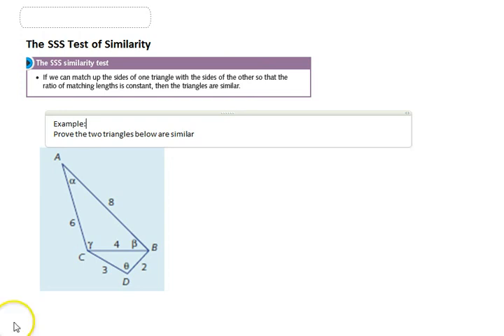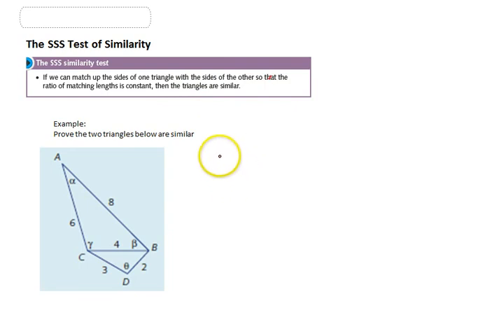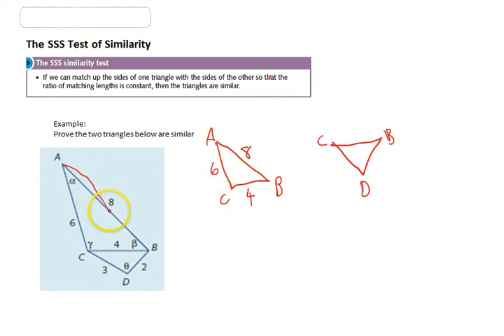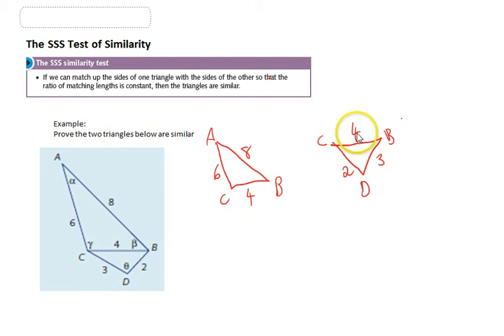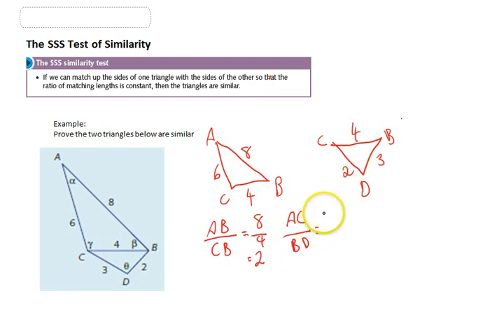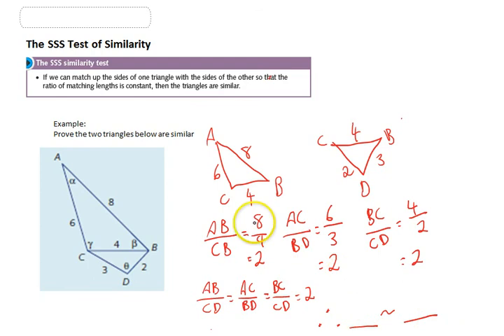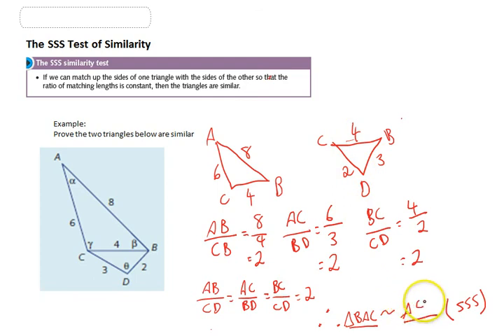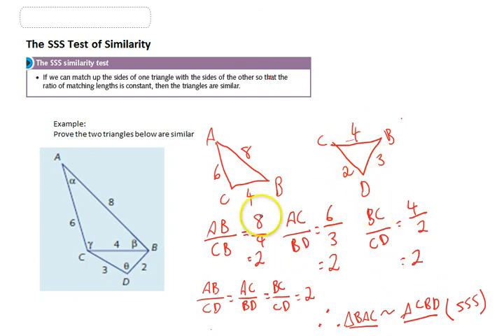The SSS test of similarity